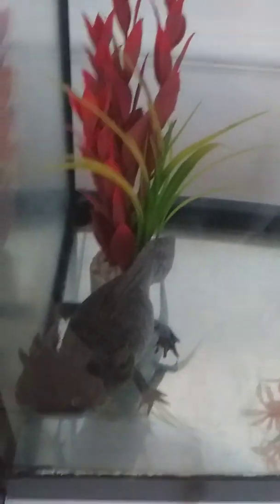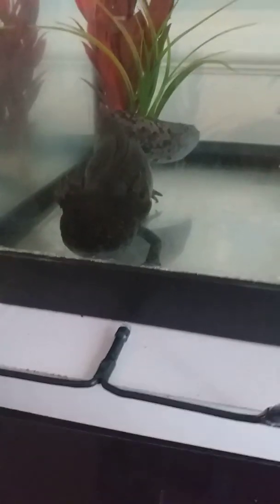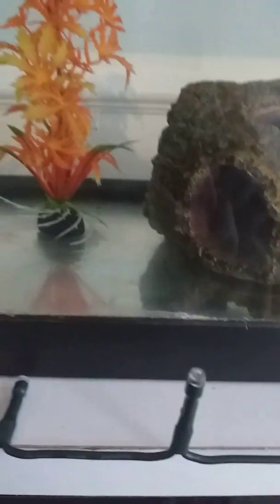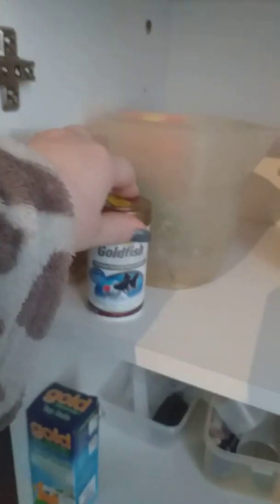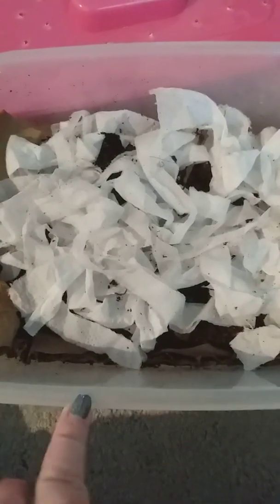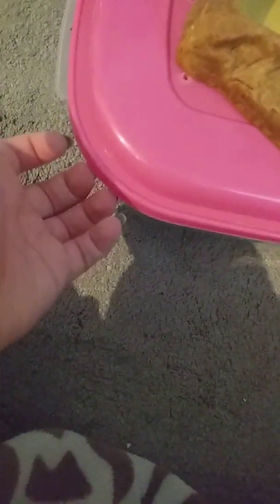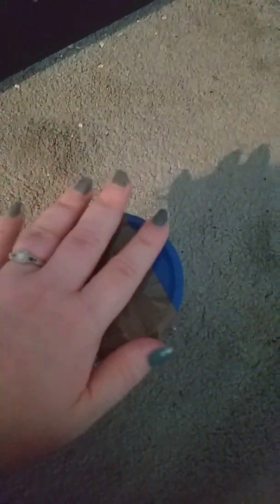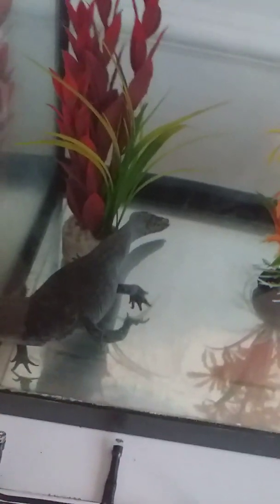The basics of Axolotl Care starring Preddie, Ben and Pickle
The basics of Axolotl care - Temperatures, co habitating covered, food, water changes, what to use in the water when changing their water, the substrates, how to keep worms and more!